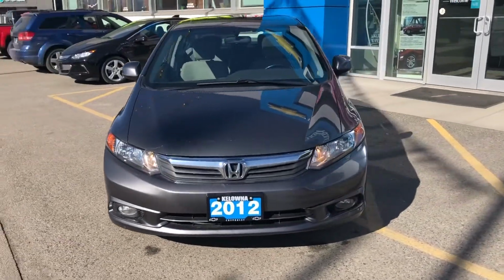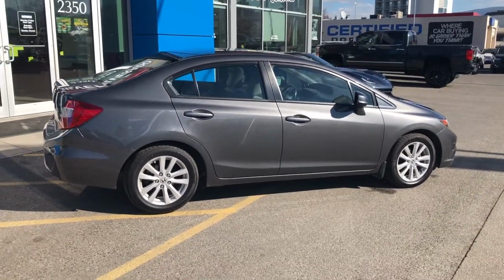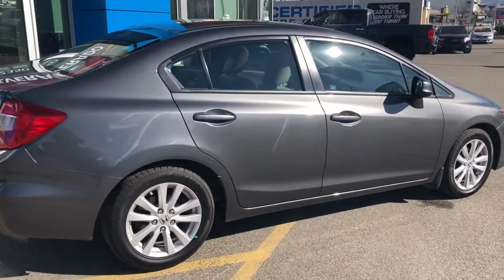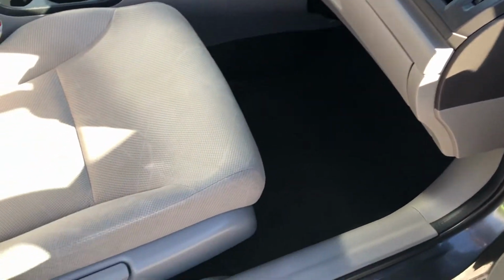2012 Honda Civic EX (A5) Moonroof, Wireless Phone Connectivity Sedan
No accidents for this BC local, non-rental 4 door sedan! Includes wireless phone connectivity, a power moonroof, tilt and telescoping steering wheel, and air conditioning. The well appointed cabin prioritizes convenience by including one touch power windows, remote keyless entry, split folding rear seats, power heated door mirrors, and air conditioning. This Honda Civic has the safety you need, and the features you want at a fantastic price!

The 2012 Honda Civic has a five speed automatic transmission and is featured on a front wheel drive platform. Smooth gear shifts are acheived thanks to the efficient 1.8L 4 cylinder engine, providing a spirited yet composed ride. You’ll notice that the generous head room and leg room make even the longest drives enjoyable.

Four wheel independent suspension and speed sensing steering allow for a smooth ride at all speeds. Other safety features include an traction control, brake assist, a panic alarm, front and rear-anti roll bars, and four wheel disc brakes with ABS. For added security, electronic stability control supplements the drive train.

Sensability and practicality define this 2012 Honda Civic EX (A5) Sedan.

Stock # : UC051589